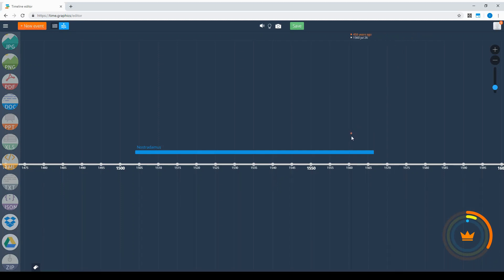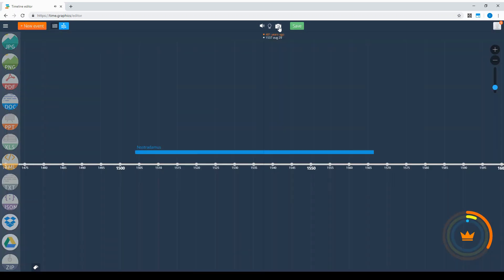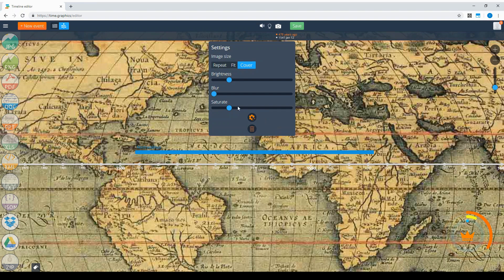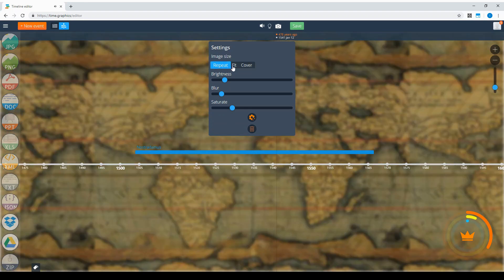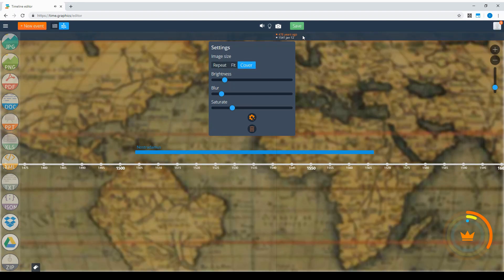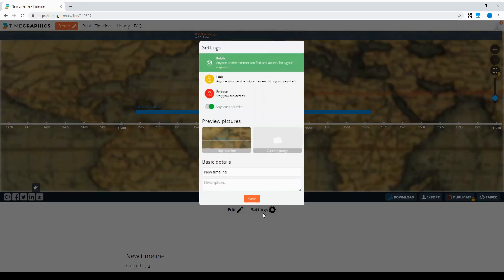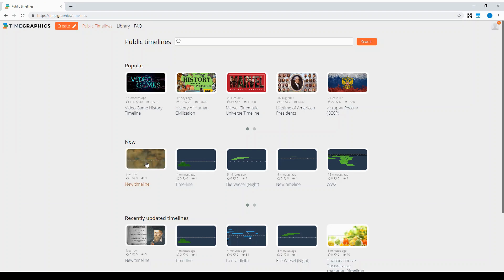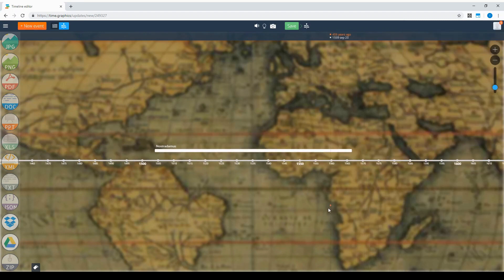Customizing. Videobook - timeline maker tutorial.